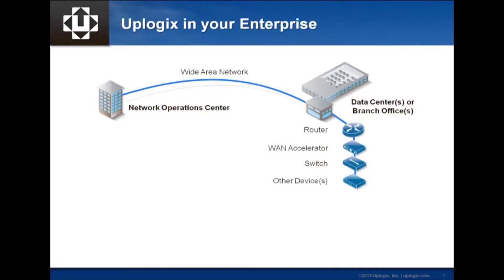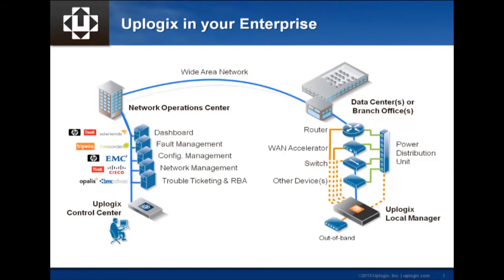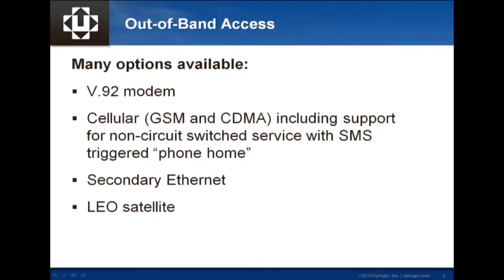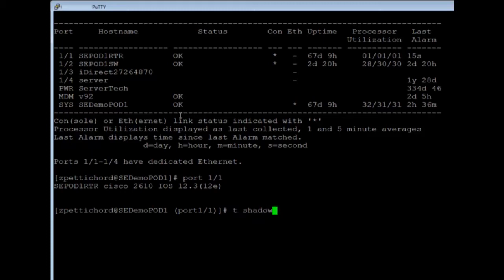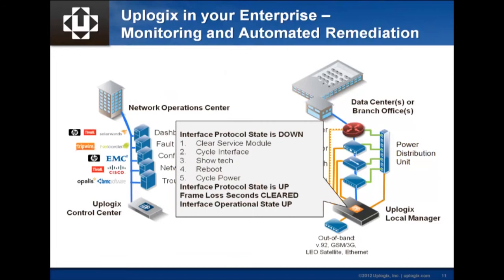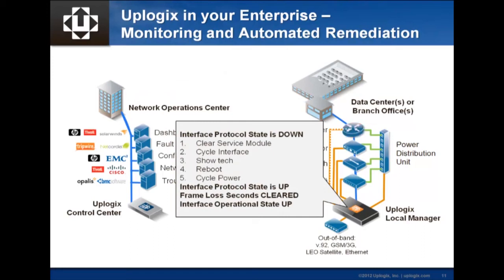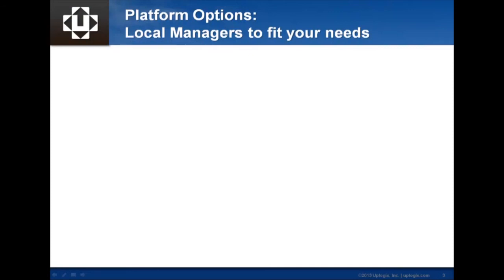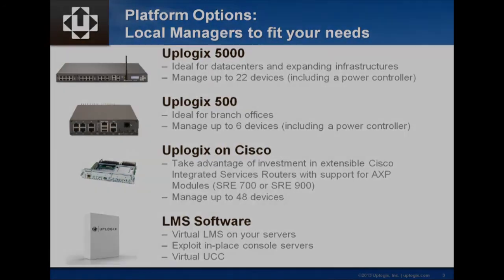Uplogix Local Management in about 5 minutes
A quick introduction to Uplogix - how Local Management is different from traditional network management and why those differences let you reduce support costs while increasing uptime.